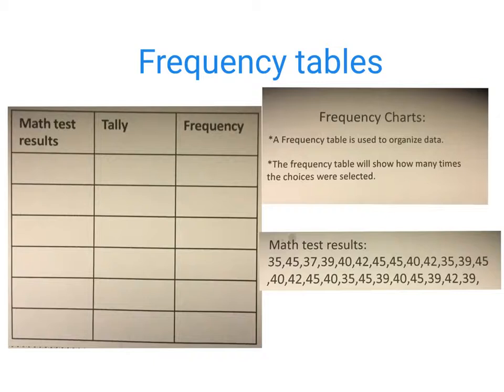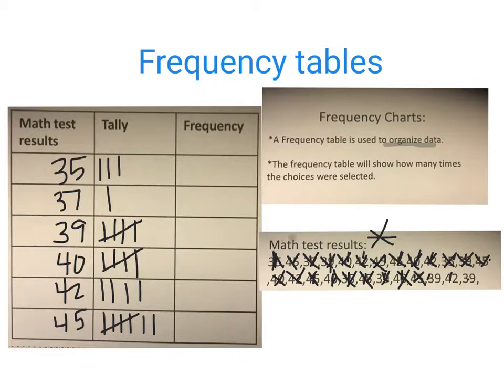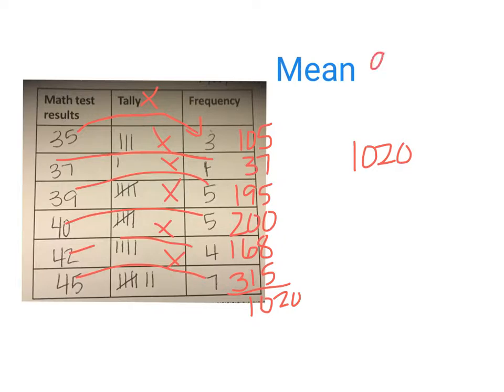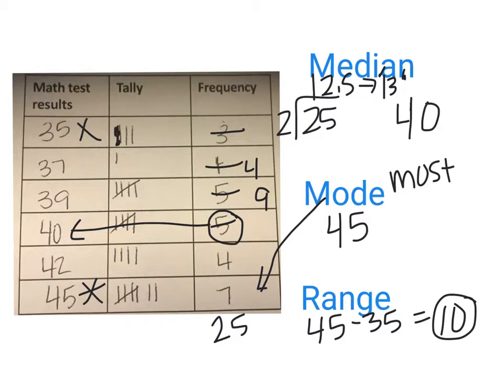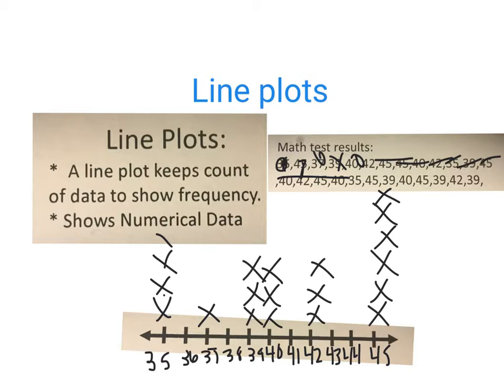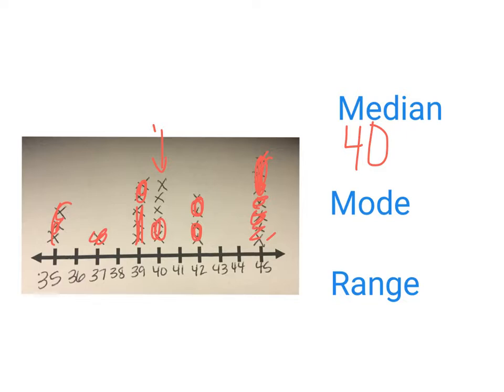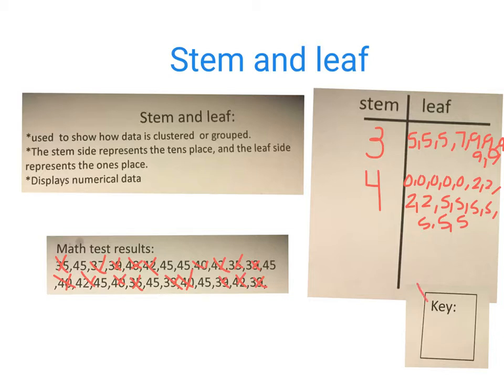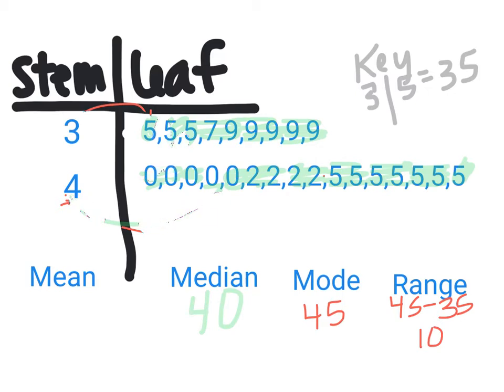central tendancy from graphs